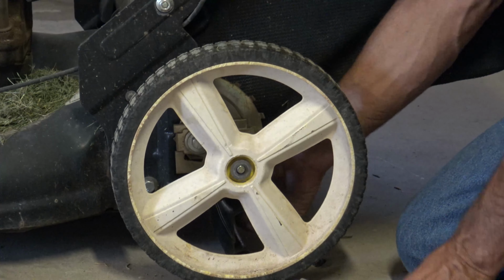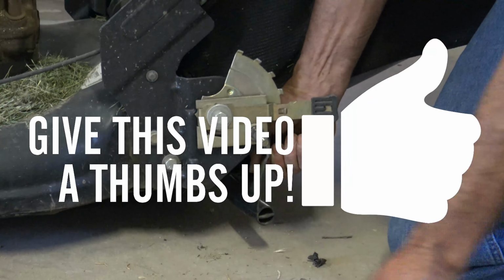How to Replace a Lawn Mower Wheel - How to Replace a Push Lawn Mower Tire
Replacing the wheel on a lawn mower is a quick and easy DIY repair.  It is easy when you use a Dogbone Multi Tool!

DIY on the House answers the question How to replace the wheel on my lawn mower in today's video!  Replacing a lawnmower wheel is a quick and easy diy repair!

EQUIPMENT WE USE TO RECORD OUR VIDEOS:
Sony Camera